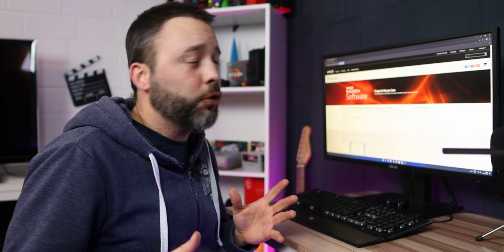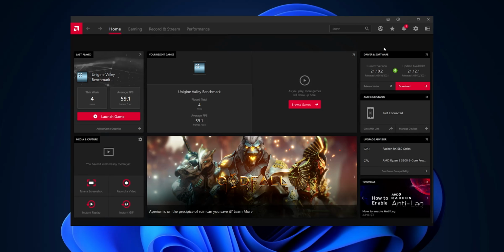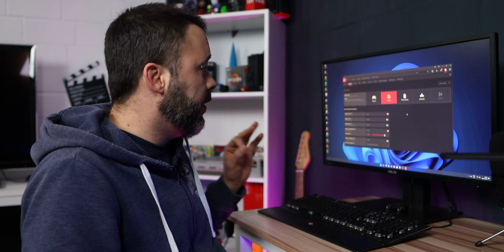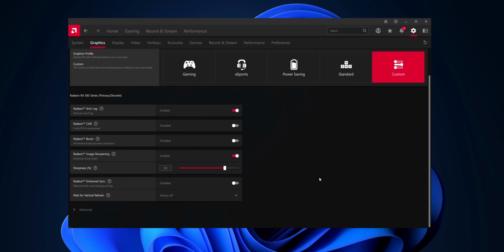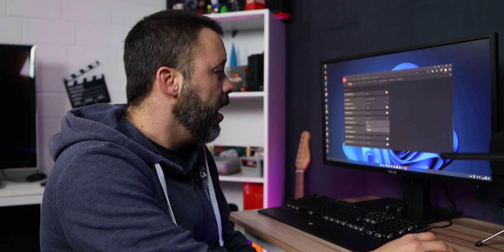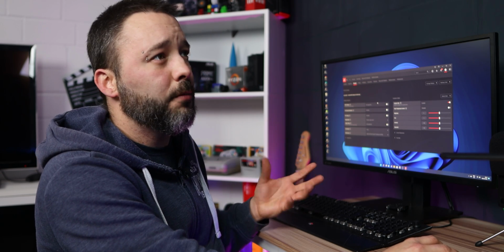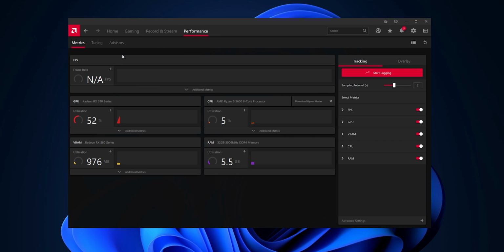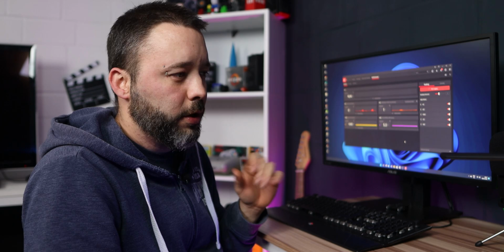BEST AMD Radeon Settings for GAMING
This are the Best AMD Radeon Settings for performance on windows 11 that you could set up on the Radeon control panel. If you want to improve fps and to be able to take all of the performance available from your gpu changing this Settings will reduce input lag and improve overall fps on games.

Chapters:
0:00 Intro
0:22 Download and Installation
1:12 Software and drivers
2:01 Basic Settings
3:40 Advanced Settings
5:14 Display Settings
6:13 Automatic Overclock
7:16 Outro

Mine Every Coin!